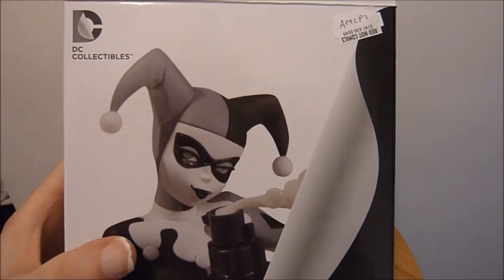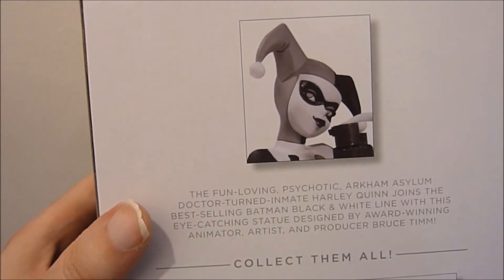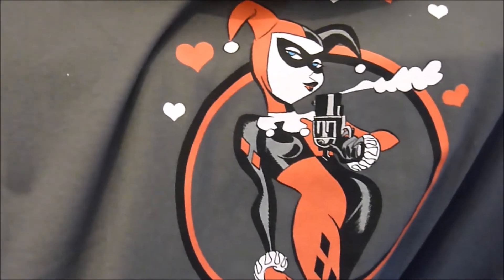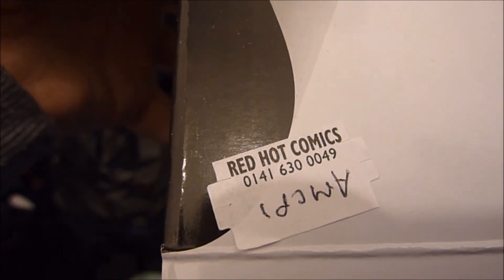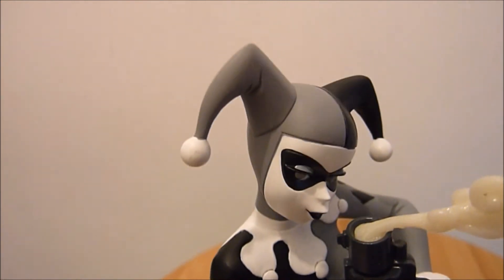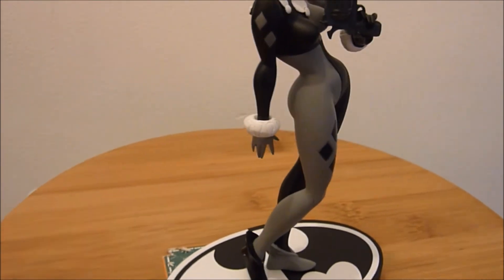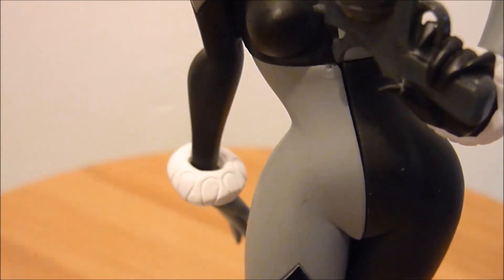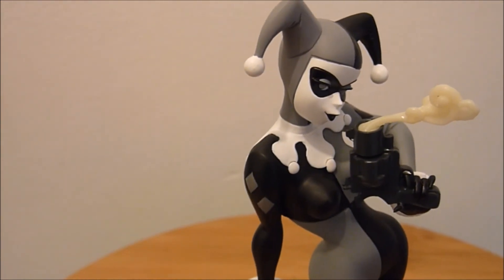Batman Black & White Harley Quinn Statue by Bruce Timm HD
A beautiful addition to the Batman B&W line featuring the massively popular Joker's Main Squeeze, Harley Quinn!  This Statue has already gone to a second edition even before the first one was released!  Based on the art of co-creator Bruce Timm, I would advise you to get your hands on any version while you can!  It has probably become my fave in the B&W line - love at first sight!

I got this at Red Hot Comics.  Check out their FB Page and awesome eBay shop!